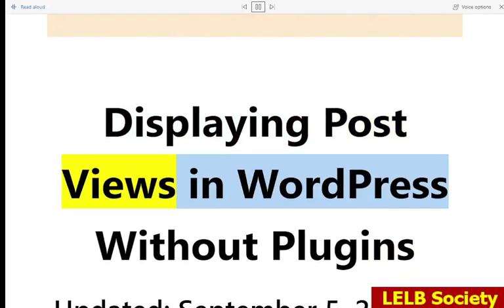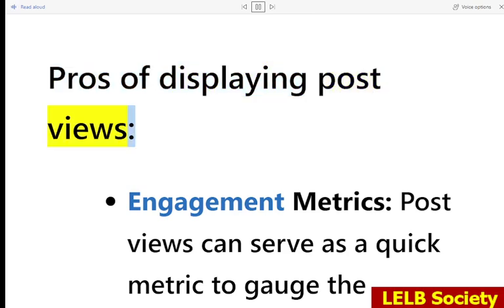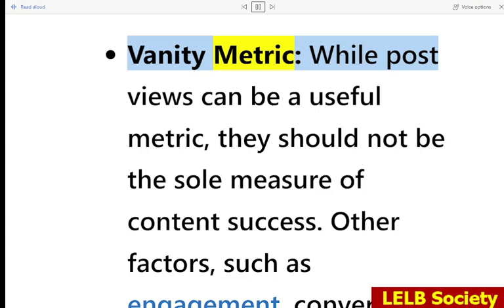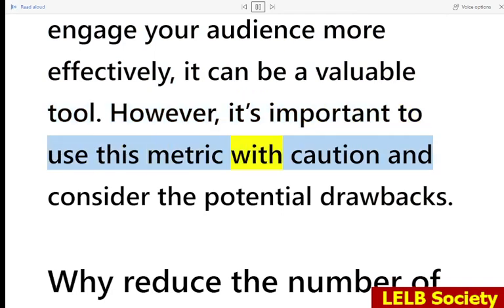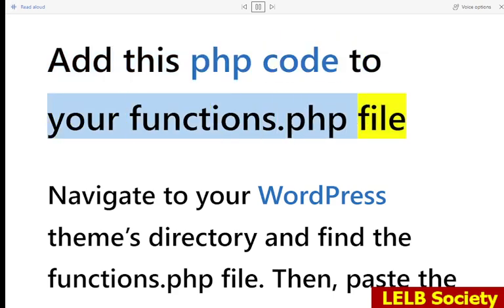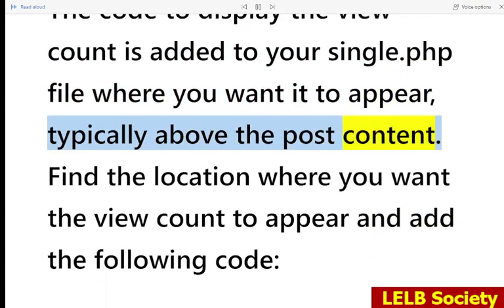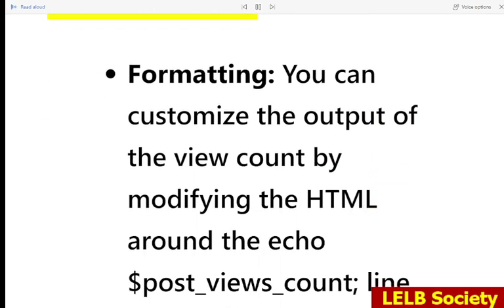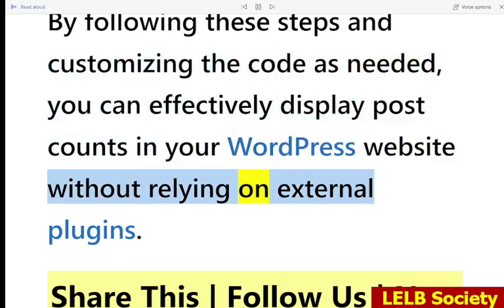Displaying Post Views in WordPress Without Plugins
In this article, we will show you how to display post views in WordPress without using any WordPress plugin to potentially increase user engagement by indicating the most popular posts or any other custom post type on your WordPress website.

The pros and cons of displaying post views on WordPress
Displaying post views on WordPress can provide valuable insights into the popularity and engagement of your content. However, it’s essential to weigh the potential benefits against potential drawbacks before making a decision.